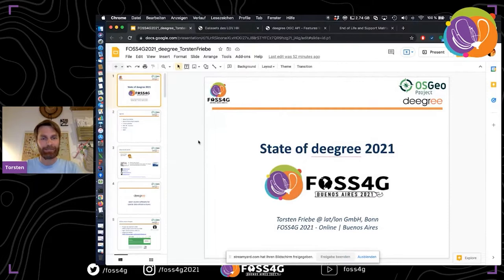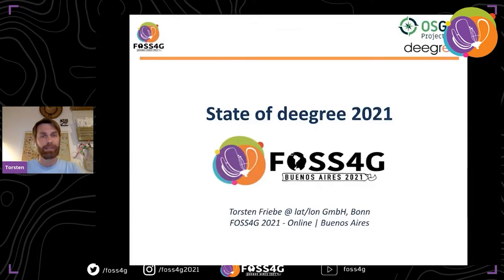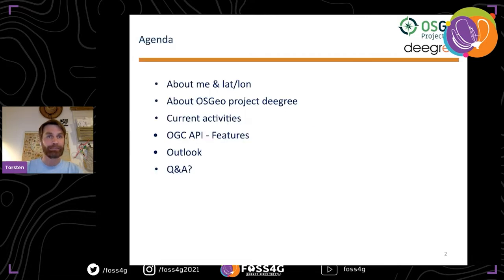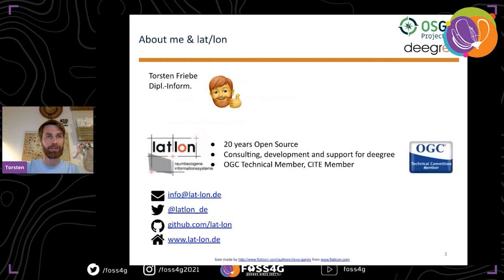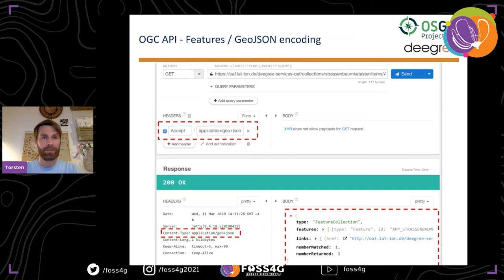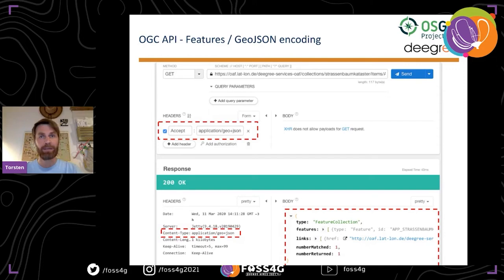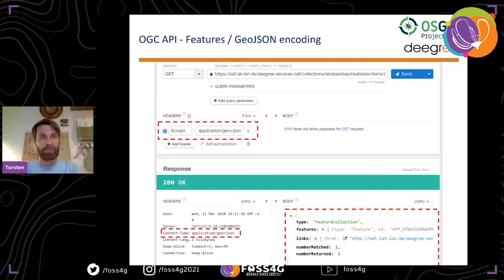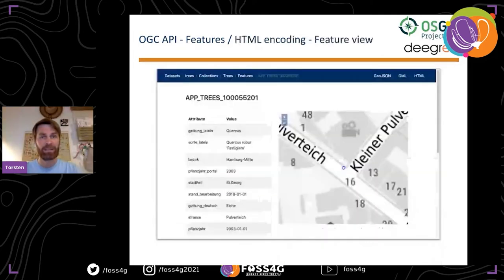FOSS4G 2021 - State of deegree 2021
State of deegree 2021 provides an update on our community and reviews the latest and noteworthy features of deegree webservices. In this talk, after a short overview of the current status, we will focus on the recent improvements available in deegree and our updated roadmap for full Java 11 support. Finally, we will explore potential future directions for the project and show what future developments are currently planned such as the support for OGC API - Features Core, part 1 and 2.

State of deegree 2021 provides an update on our community and reviews the latest and noteworthy features of deegree webservices.
Initiated in 2002 the OSGeo project deegree has developed over the last 20 years to an important building block for Spatial Data Infrastructures (SDI). As the implementation of the INSPIRE directive is fully underway it requires stable and mature software solutions based on OGC standards such as GML, WFS and WMS. One of the goals of the deegree project is to provide implementation of those standards.
In this talk, after a short overview of the current status, we will focus on the recent improvements available in deegree and our updated roadmap for full Java 11 support. Finally, we will explore potential future directions for the project and show what future developments are currently planned such as the support for OGC API - Features Core, part 1 and 2.

Friebe, Torsten (lat/lon GmbH, Bonn, Germany)
Stenger, Dirk (lat/lon GmbH, Bonn, Germany)
Reichhelm, Stephan (grit GmbH, Werne, Germany)

Track –
Community / OSGeo

Level –
1 - Principiants. No required specific knowledge is needed.

English